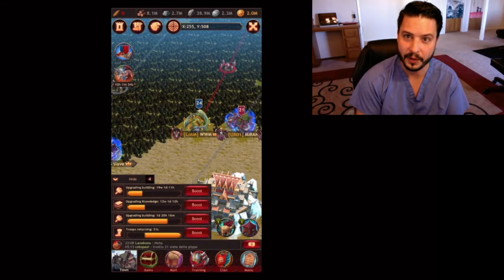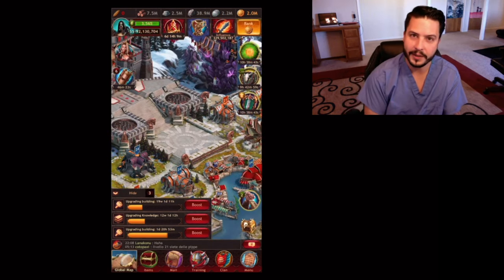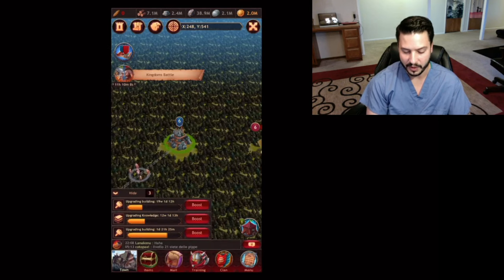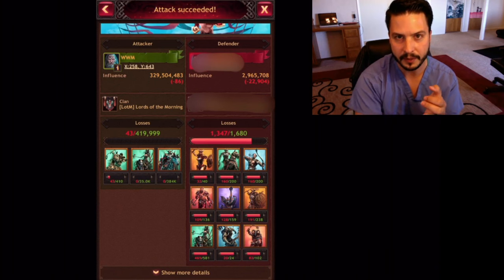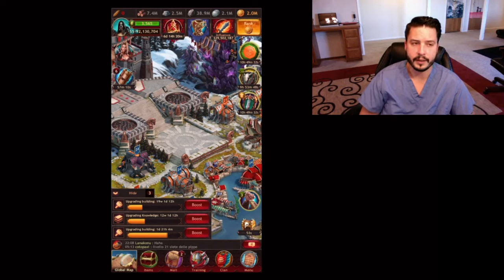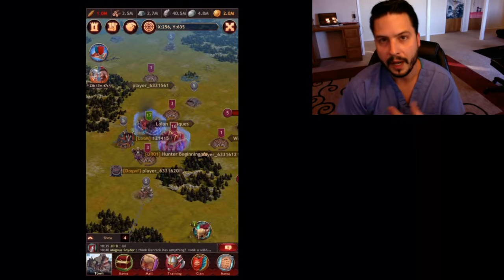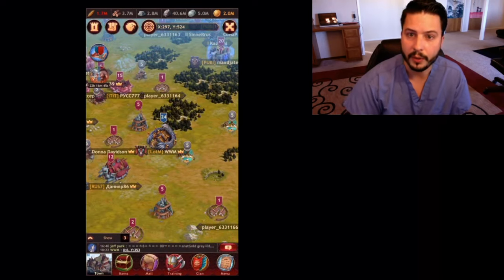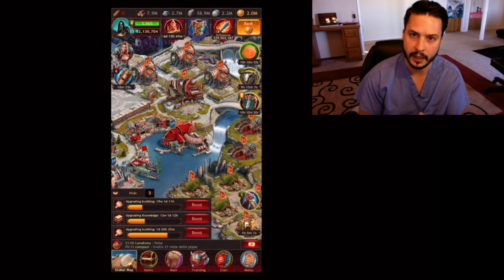Top 10 Tips for KvK Vikings War of Clans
Line app ID: armywwm2